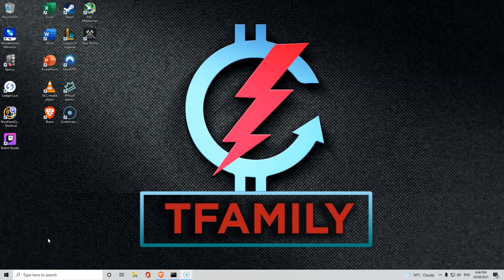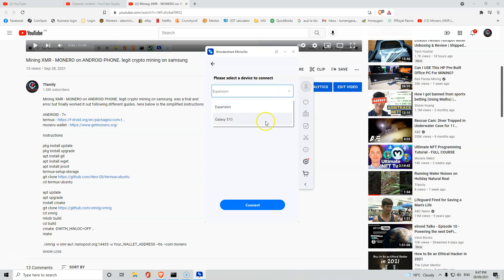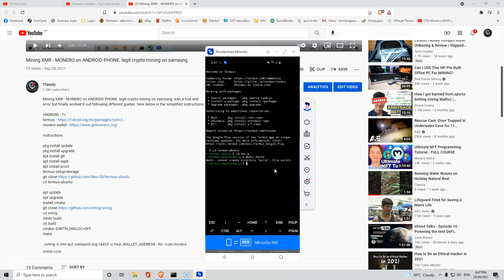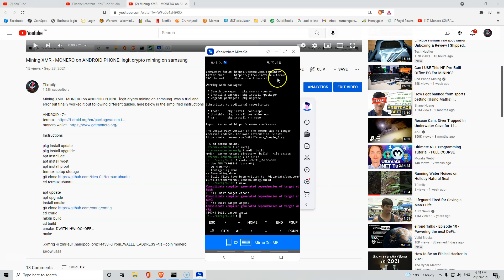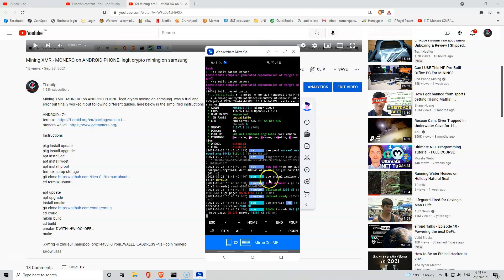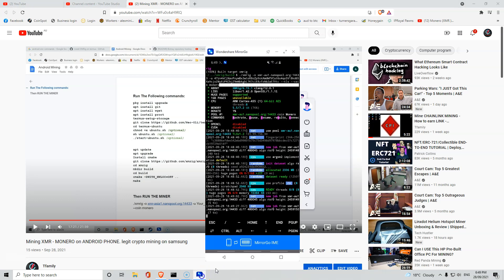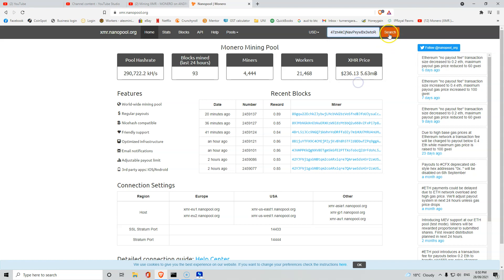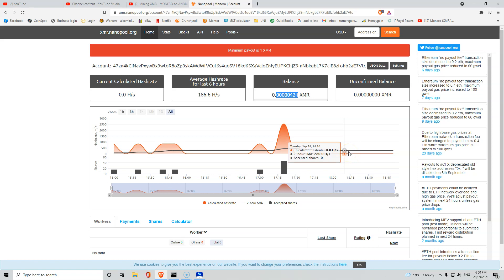Restart your XMR android phone mining on termux if closes or restart your phone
How to easily restart your xmr mining on your phone if it turns off.

cd termux-ubuntu
cd xmrig
cd build
cmake -DWITH_HWLOC=OFF ..
make

./xmrig -o xmr-au1.nanopool.org:14433 -u Your_WALLET_ADDRESS --tls --coin monero